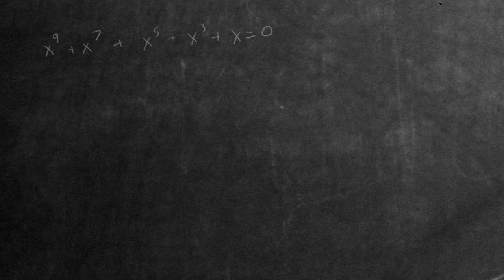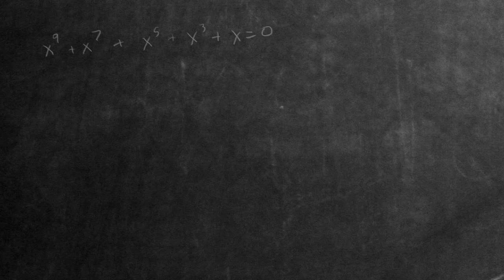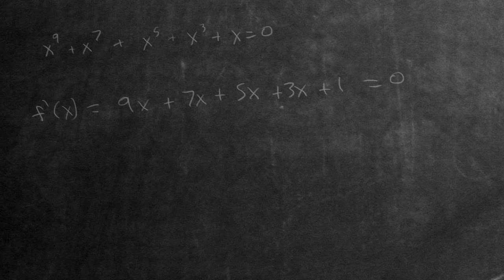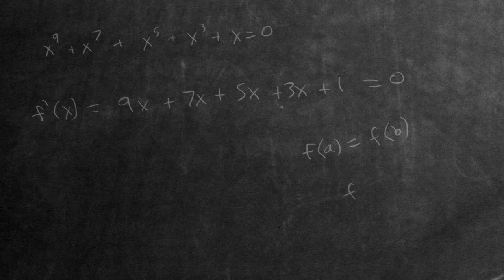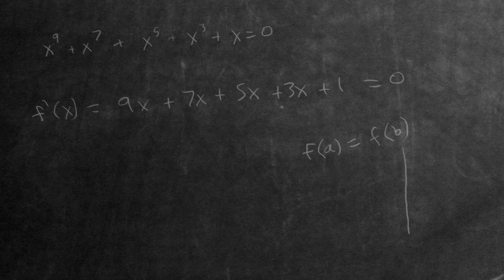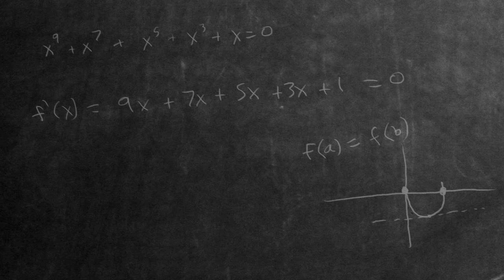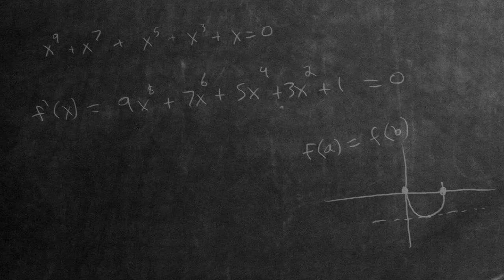Proving Only One Solution Using Rolle's Theorum